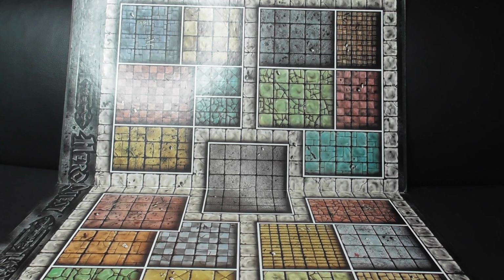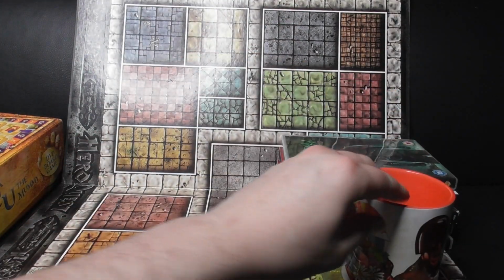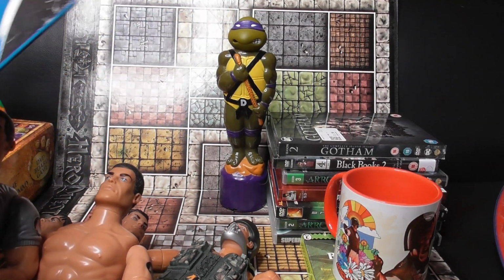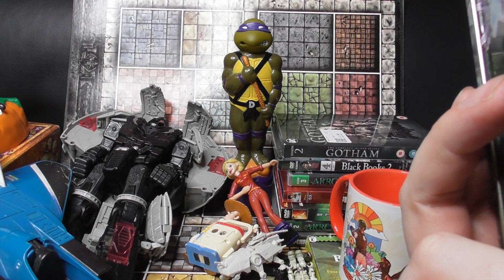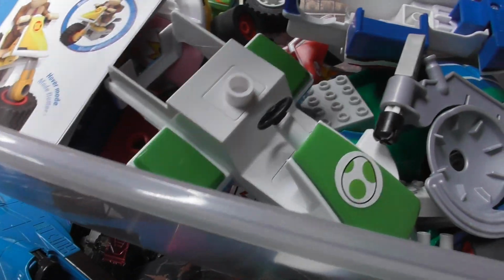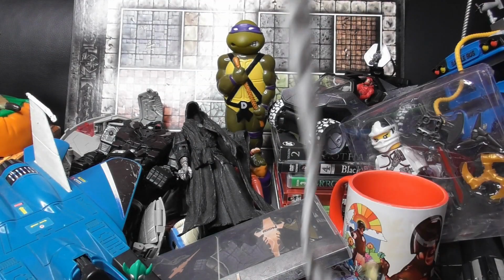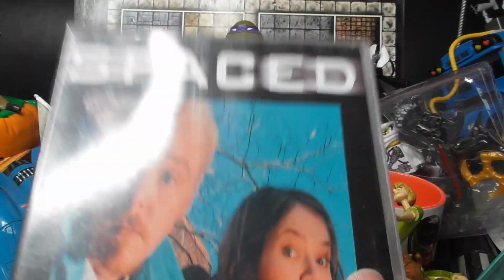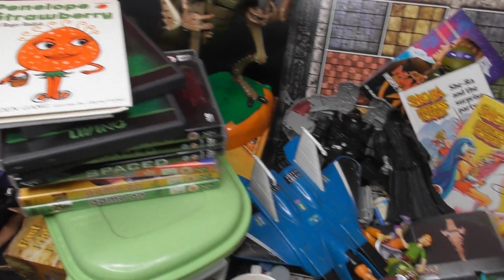Carboot Toy Haul | Episode 3 | Season 12 (2024)